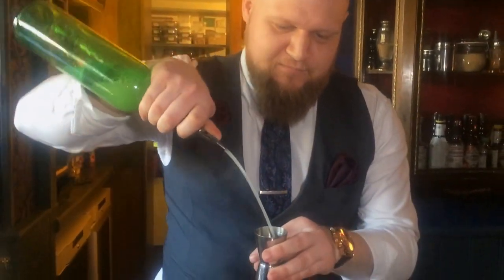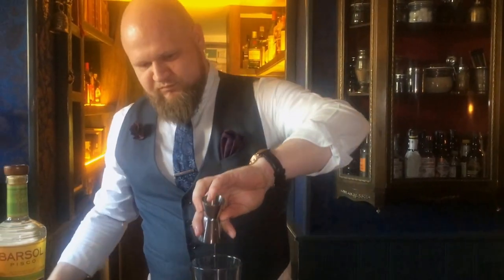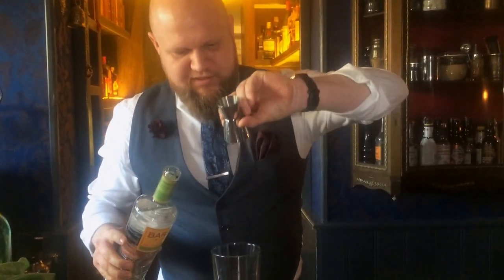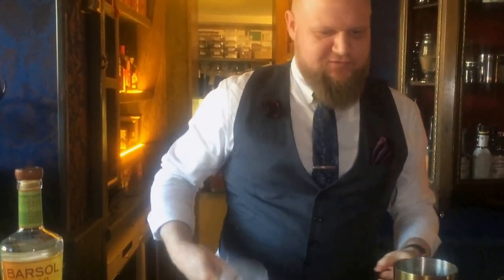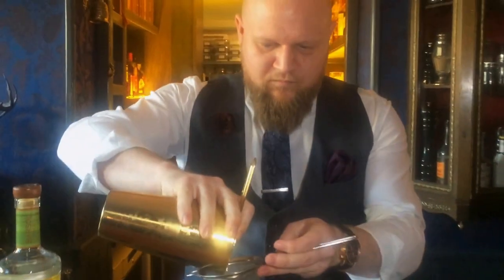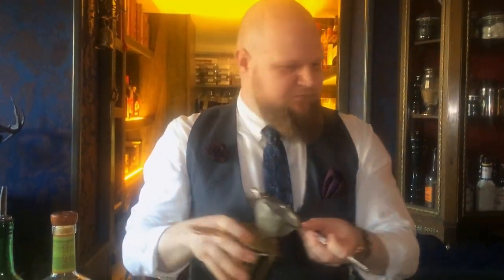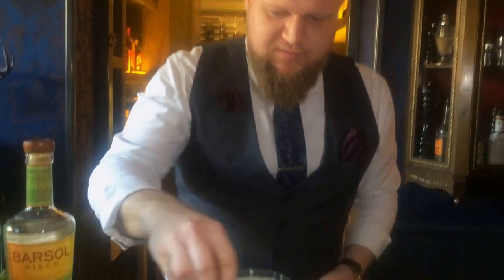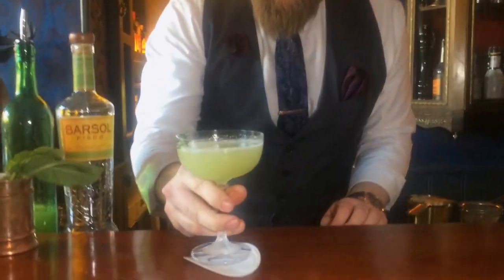René Hedeland Larsen from Ruby (Copenhagen) : Green Bees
René Hedeland Larsen from Ruby makes for us a twist on classic Bee's knees named Green Bees